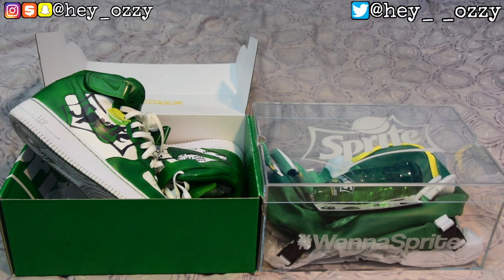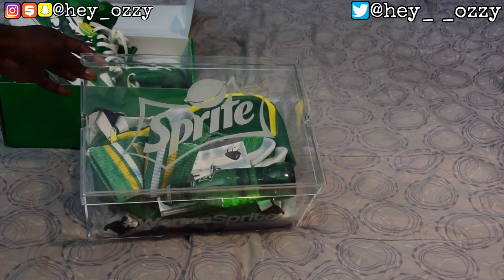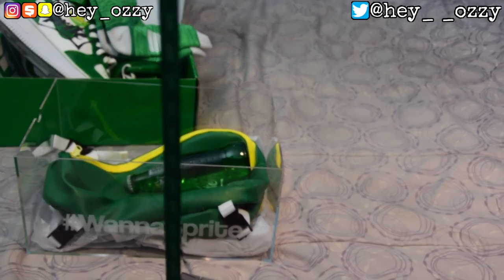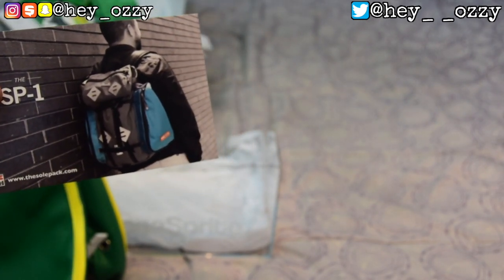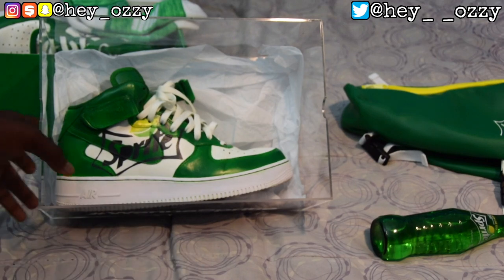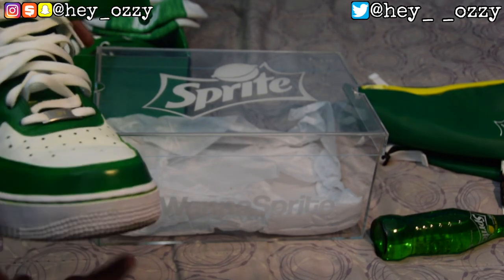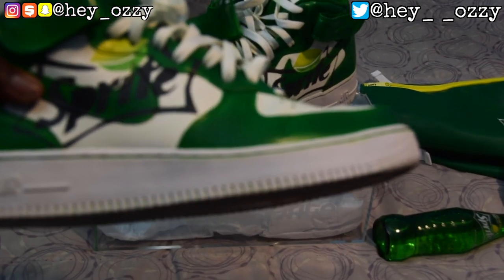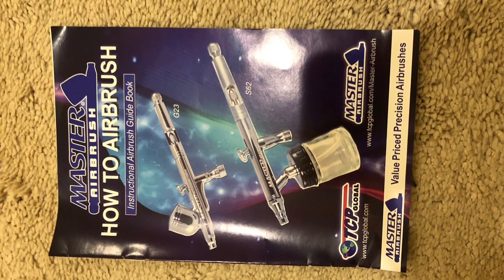Sprite Nike Air Force One Custom Review + On Feet Review (OzzyHasSprite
This custom was done by @brothigo_customs